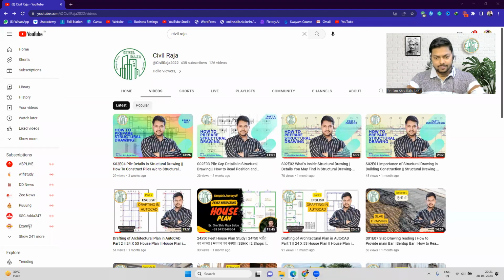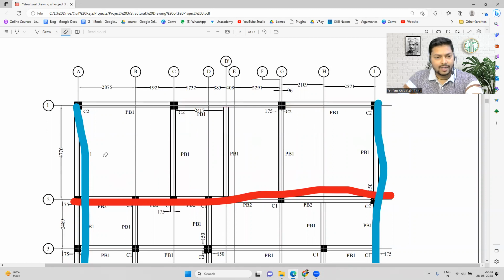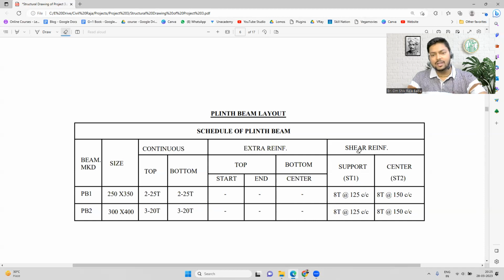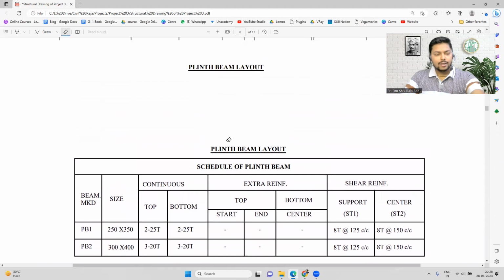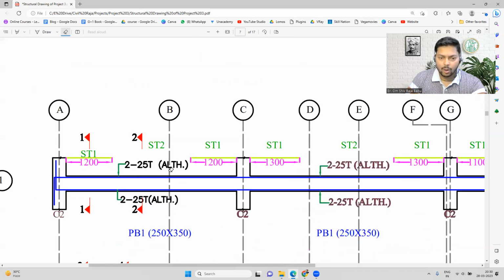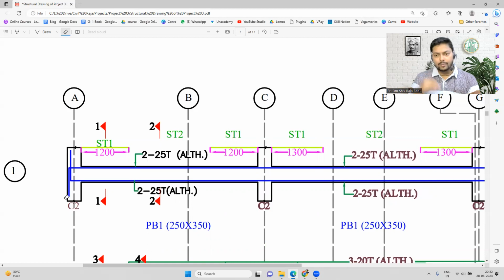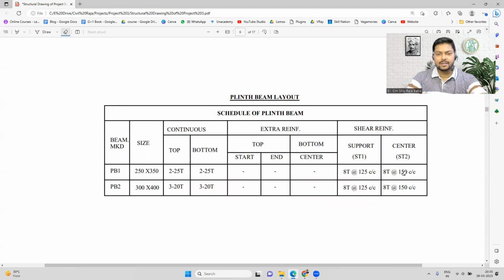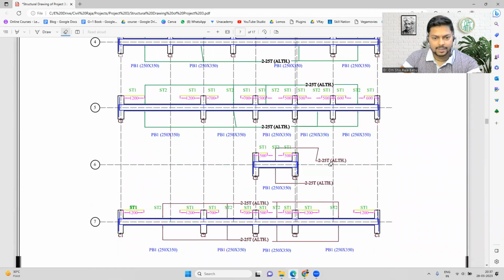S02E05 How To Study Plinth Beam Drawing || How To Provide Steel Bar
Course Fee:
1. Live Class on Building Planning: ₹4999/-
2. Recorded Session of AutoCAD: ₹1999/-
3. Pdf of class notes: ₹199/-
4. Live Class on Interior Design Using SketchUp- ₹5999/-
5. Live Class on Interior Design + Exterior Design Using SketchUp- ₹9999/-
5. Live Class on Building Design Using STAAD Pro.+RCDC+Excel- ₹7999
6. Live Class on Building Design Using Tekla Structural Designer- ₹14999

S02E05 HVERNIG Á AÐ STAÐA SLINTH BEAM Teikning || Hvernig á að útvega stálbar
S02E05 كيفية دراسة الرسم الشعاع plinth || كيفية توفير شريط الصلب
S02e05 Me pehea te ako i te tohu apiti || Me pehea te whakarato i te pae maitai
S02E05如何研究基座梁图||如何提供钢棒
S02E05 Wie man plinth Strahlzeichnung studiert || Wie man Stahlstange sorgt
S02E05 பிளிம் பீம் வரைதல் எவ்வாறு படிப்பது || எஃகு பட்டியை எவ்வாறு வழங்குவது
S02E05 Bagaimana untuk mengkaji lukisan rasuk plinth || Cara menyediakan bar keluli
S02E05 Comment étudier le dessin du faisceau de socle || Comment fournir une barre d'acier
S02E05 Hvordan studere sokkelstråletegning || Hvordan gi stålstang
S02E05 Wéi ze studéieren plinth Beam Zeechnen || Wéi Dir Stol Bar liwwert
S02E05 Jak studovat kreslení soklu paprsku || Jak poskytnout ocelový tyč
S02E05 Kuinka tutkia sokkelin säteen piirtämistä || Kuinka tarjota teräspalkki
S02E05 Sådan studeres sokkestråletegning || Sådan leveres stålstang
S02E05 Cómo estudiar el dibujo del haz de zócalo || Cómo proporcionar barra de acero
S02E05 Come studiare il disegno del raggio di plinth || Come fornire barra d'acciaio
S02E05 Hoe plintstraaltekening te bestuderen || Hoe stalen balk te bieden
S02E05 कैसे अध्ययन करने के लिए प्लिंथ बीम ड्राइंग || स्टील बार कैसे प्रदान करें
S02E05 কীভাবে প্লিন্থ বিম অঙ্কন অধ্যয়ন করবেন || কিভাবে স্টিল বার সরবরাহ করবেন
S02E05如何研究基座梁圖||如何提供鋼棒

In this video, "Understanding Column Details in Structural Drawings," the instructor from Civil Raja continues their series on how to study structural drawings. In the first four episodes, they covered the importance of structural drawings, what's inside them, how to read general details, and how to study pile capitals and details.

In episode five, the instructor explains how to study the plinth beam details using a table in the structural drawing called the plinth beam schedule. There are two types of plinth beams: PB1 and PB2, which are used in different axis categories in the project. The instructor explains that different beams have different dimensions and that leads to at least seven to eight types of plinth beams, but they don't have to cast each beam individually, and instead, they can cast them all at once.

The plinth beam schedule shows all the information related to the PB1 and PB2 beams being used in this project. The PB1 beam has a size of 250 by 350 and four bars, with the top two bars of 25mm diameter and the bottom two bars of 25mm diameter. There is no extra reinforcement, and these bars are the continuous bar with no discontinuity in this particular beam.

The instructor then explains that in more complex structures, there can be extra beams in the plinth beam, such as in the room beam categories, which they will cover in another episode. They also explain shear reinforcement, which is essentially the stirrups that tie all the reinforcement together in the beam. In this project, eight mm Dia bars are used, and the stirrups are placed at a spacing of 125 at supports and 150 mm at the center.

Overall, the video provides a detailed explanation of how to read and understand the plinth beam schedule in a structural drawing. The instructor's clear and concise explanations make it easy for viewers to follow along and learn.